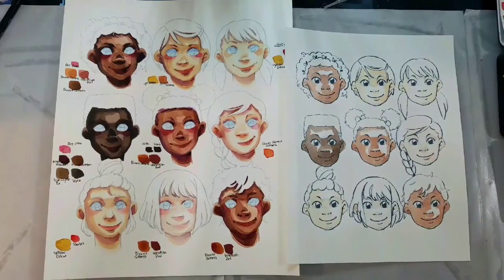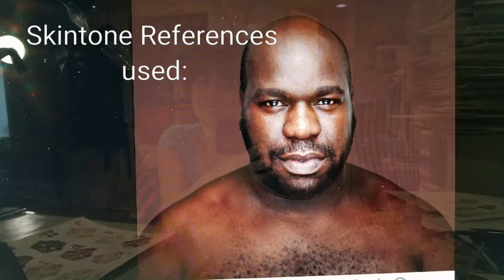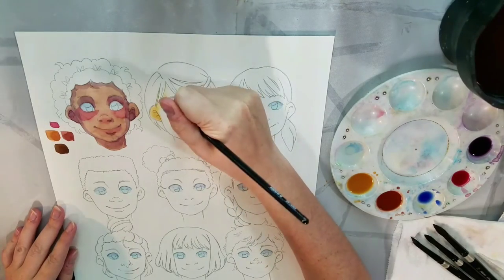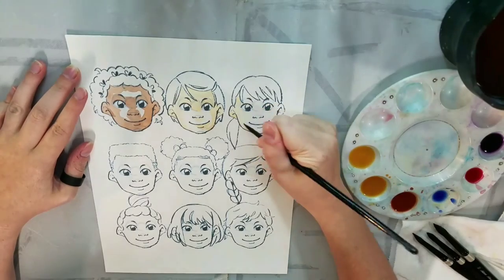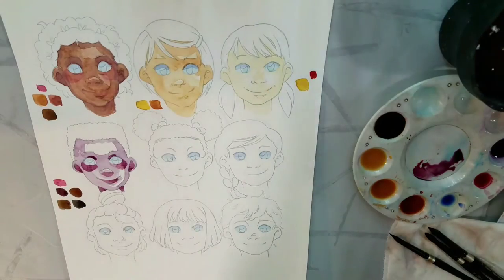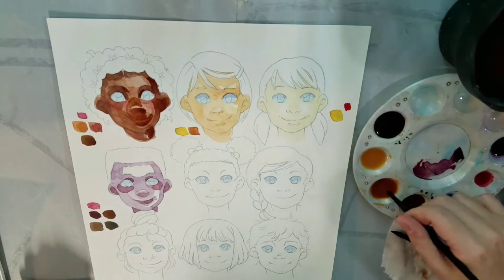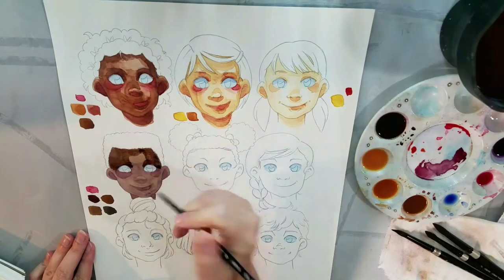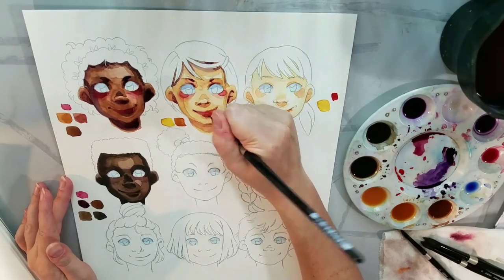Mixing Skintones in Watercolor Tutorial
Enjoy my work?

Color Palette Used:
Da Vinci Mixing Palette

Lovely Afternoon Breeze
Honeybar
Lil Cookie
Firefly
Digital Memories
Cicada Killer
Cartoon Space Utopia
Bonito